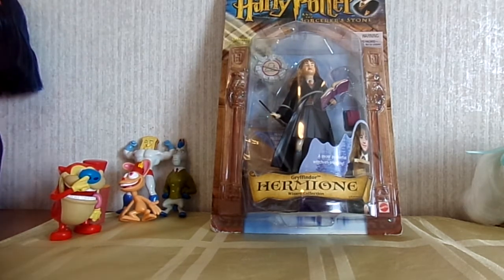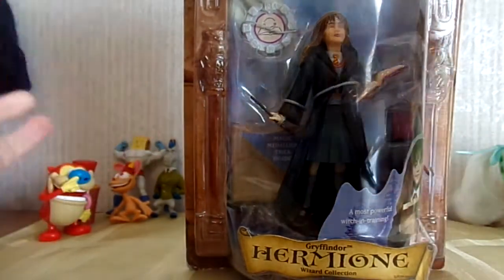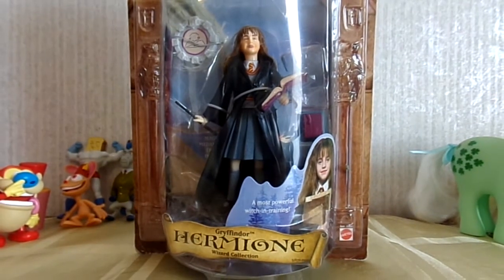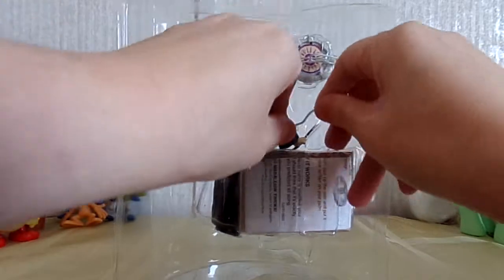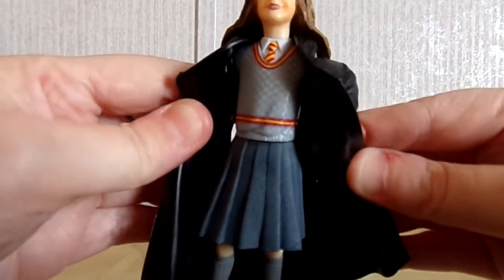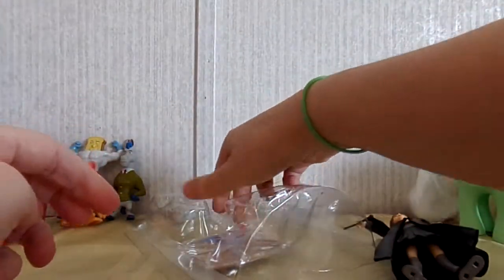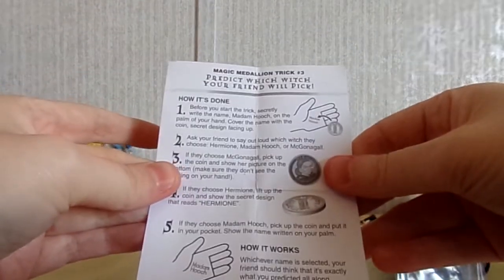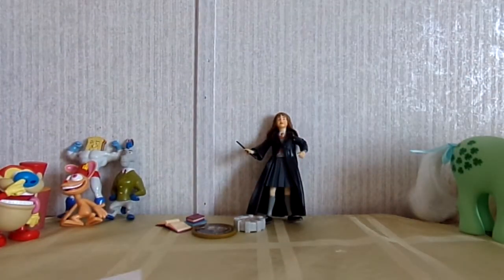Harry Potter and the Sorcerer's Stone Gryffindor Hermione Action Figure Unboxing & Review!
Today I'm opening and reviewing this retro Harry Potter and the Sorcerer's Stone Gryffindor Hermione action figure! Happy to be adding her to my collection!